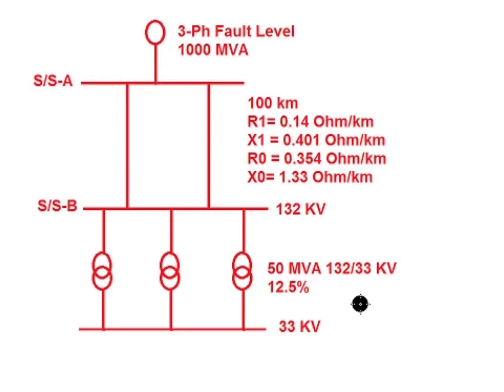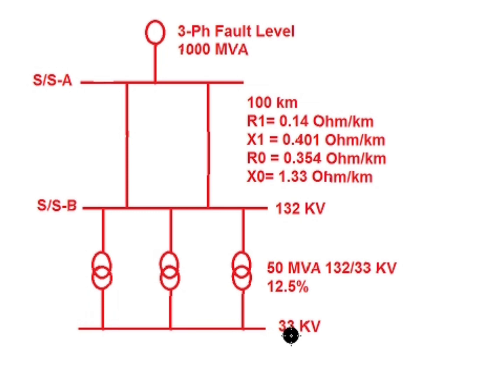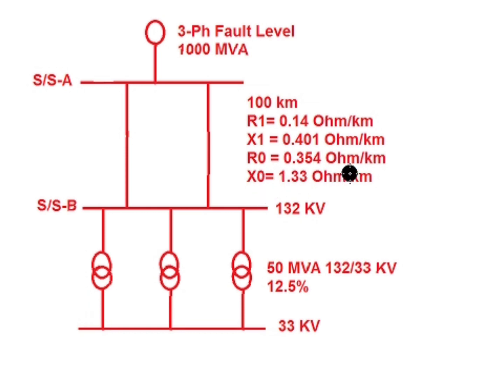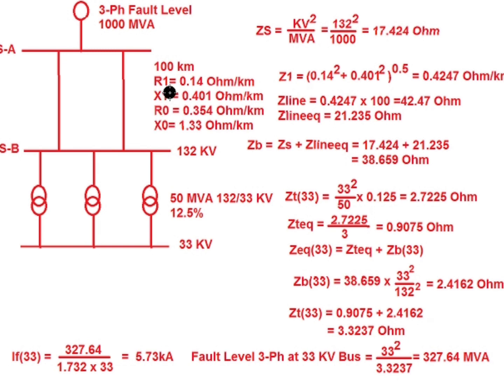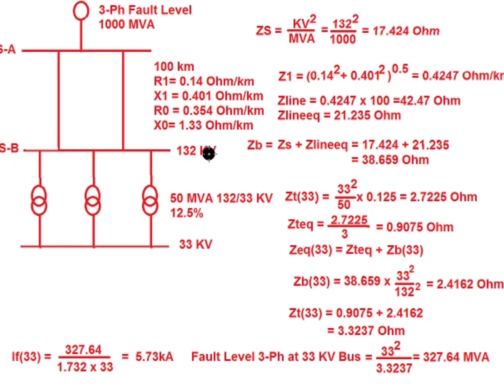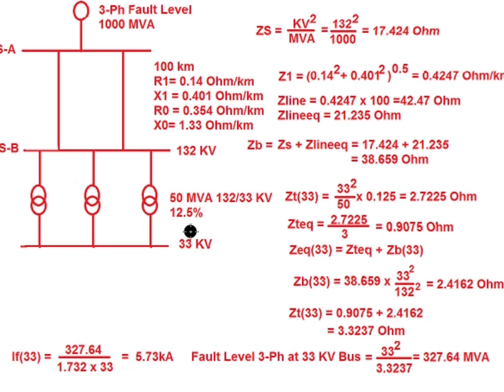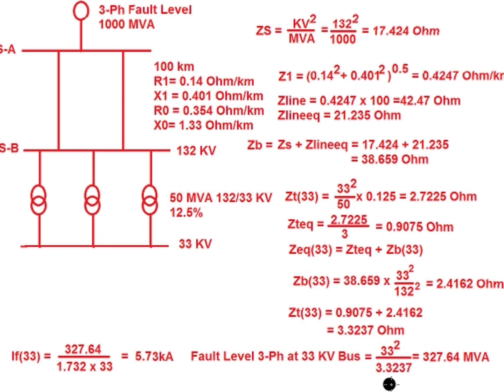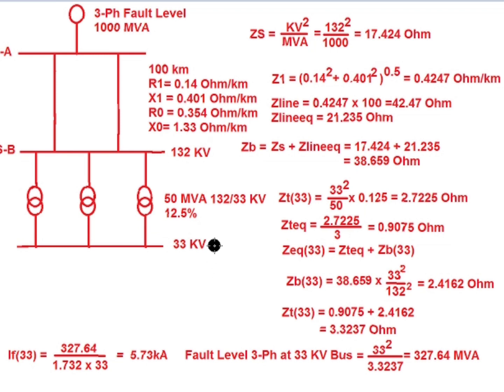Fault Level Calculation for 33 KV Bus || 3-Ph Symmetrical Fault